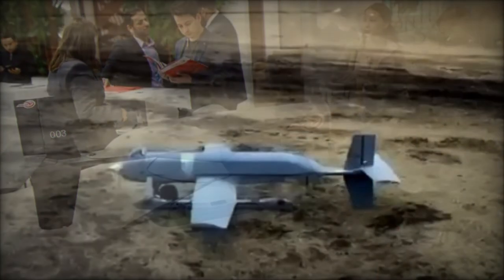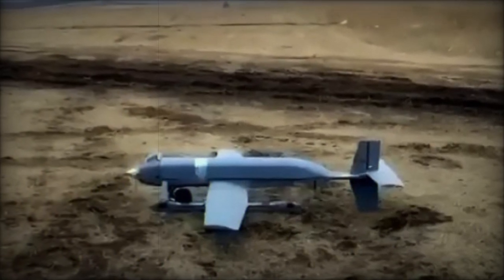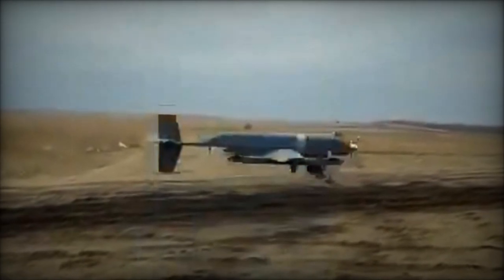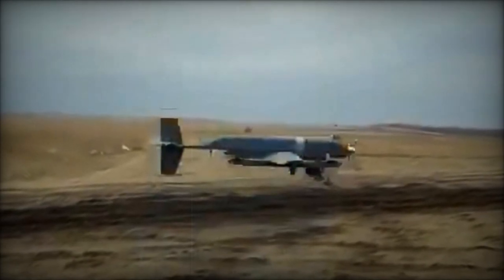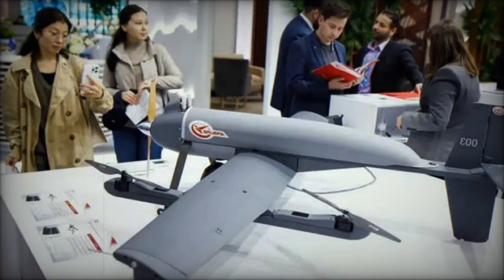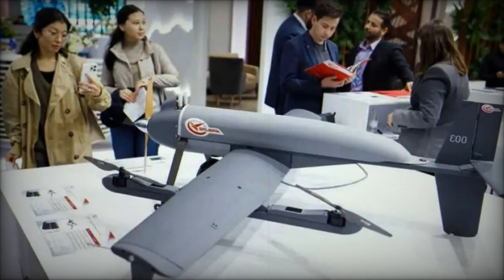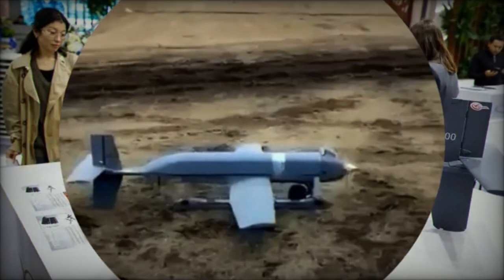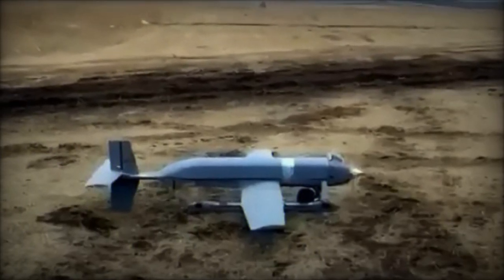Russia Unveils Pchelka Bee UAV Carrier to Enhance FPV Drones Operational Range in Ukraine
Russian Military Unveils Pchelka FPV Drone Carrier: A Game-Changer in Aerial Warfare